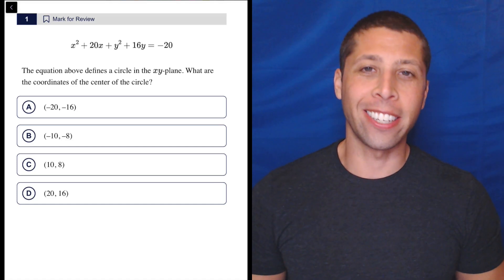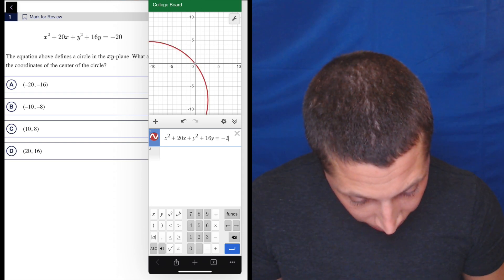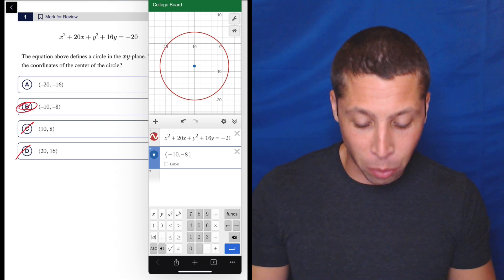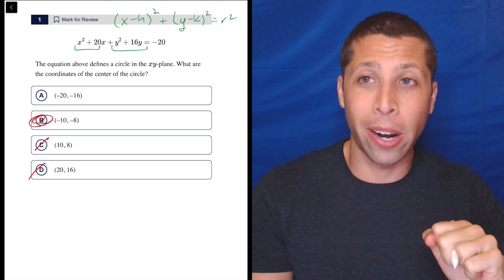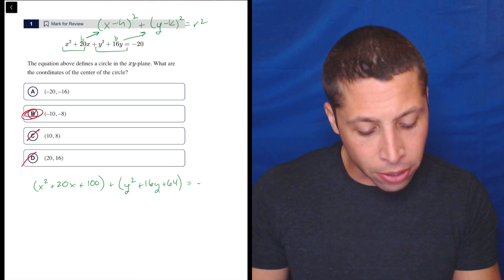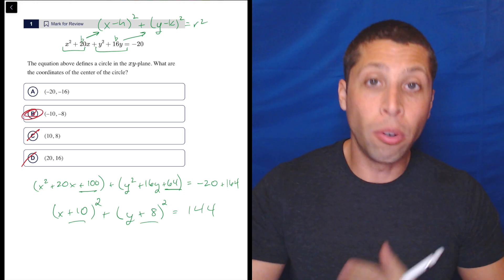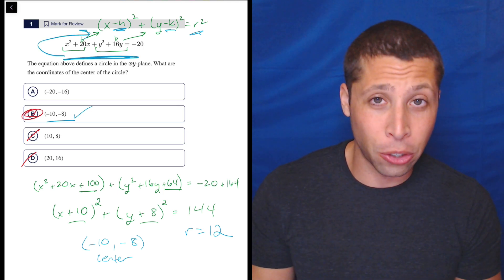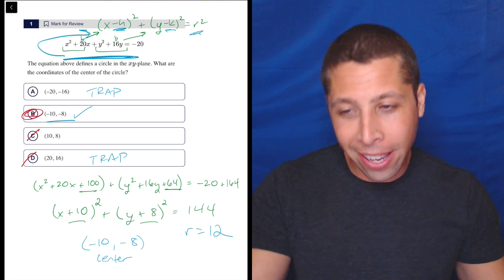Circle Equation Exercise, Qn. 1 (SAT Question Bank 2266984b)